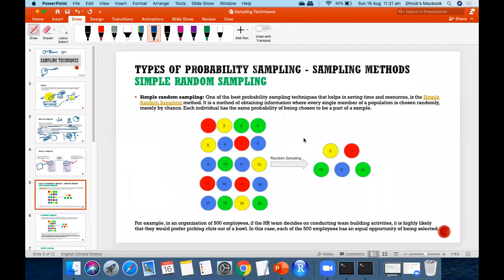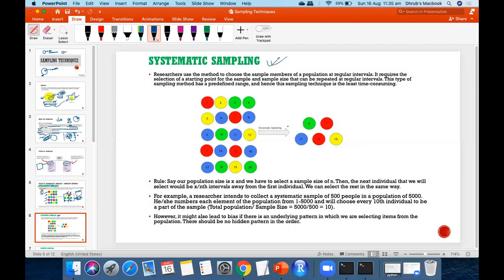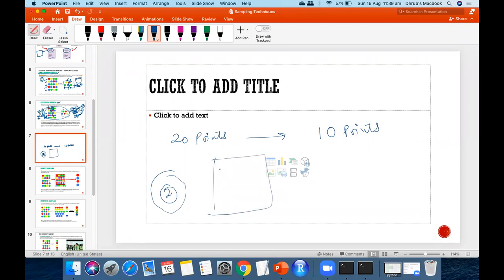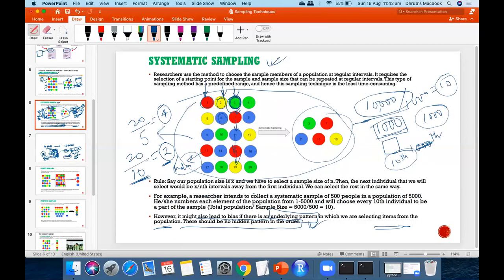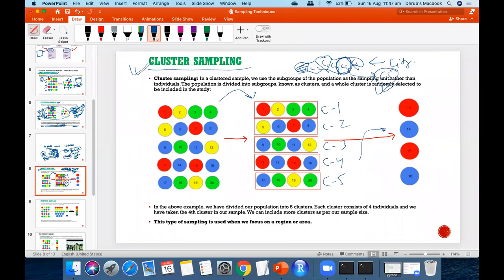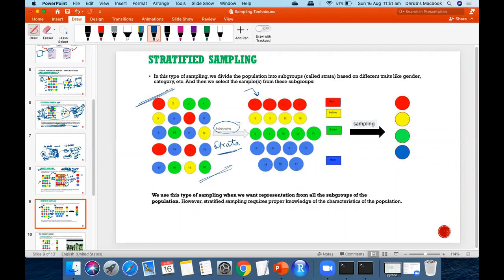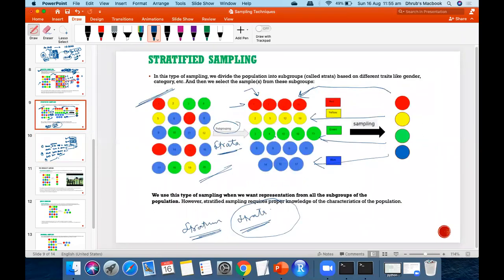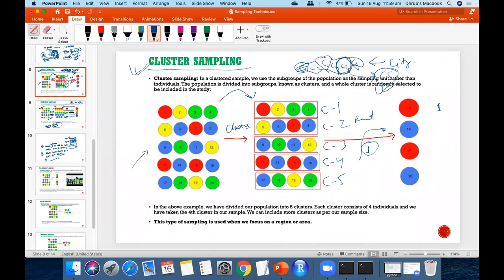Types of Probability Sampling | Sampling Methods | Data Science Training | Learnbay.co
In probability sampling, every element of the population has a chance of being selected. Probability sampling gives us the best chance to create a sample that is truly representative of the population. Watch this video to know the types of probability sampling.

So let’s get started - Types of Probability Sampling
00:26- Simple Random Sampling
04:00- Systematic Sampling
12:51- Cluster Sampling
18:24- Stratified Sampling

LearnBay provides industrial training in Data Science and AI which is co-developed with IBM.
LearnBay offers significant courses including following modules-
Machine Learning,
NLP,
Tensor Flow,
Power BI,
Google Cloud Platform,
Tableau, Hadoop,
Time Series,
R and Python
Statistics,
*COURSE HIGHLIGHT*
1) IBM Certification
2) Live-instructor based online classes.
3) Industry expert trainers.
4) 12+ real-time projects of different domains.
5) Working professional friendly
6) Multiple batch option (Weekday/Weekend).